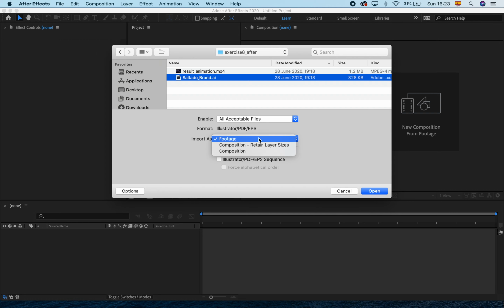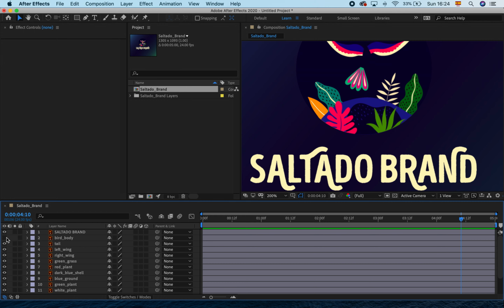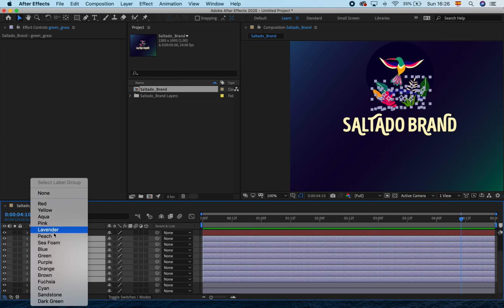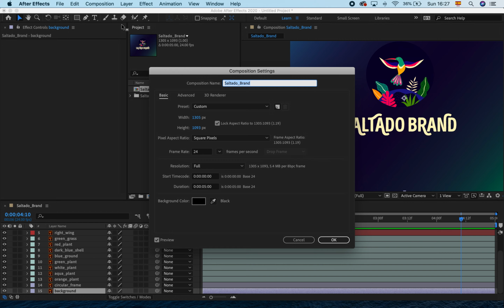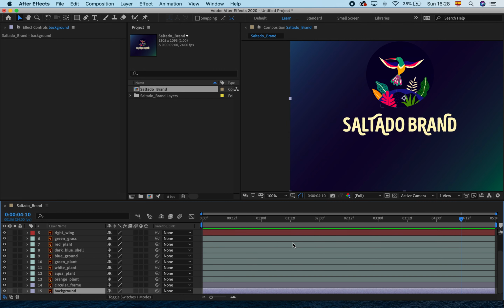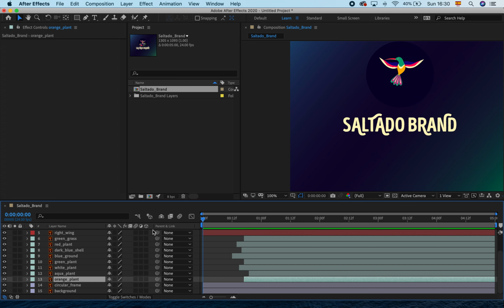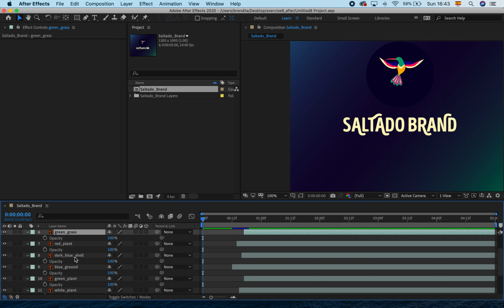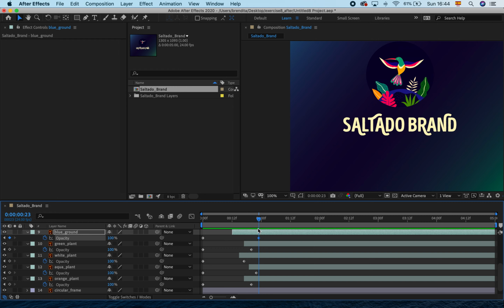Exercise 8 - Multilayered design from 0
In this project, you will learn essential workflows for animating a multilayered design. You may find the files on the following link: